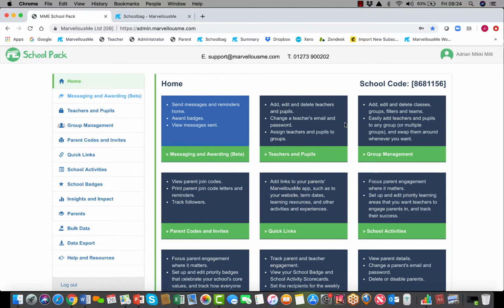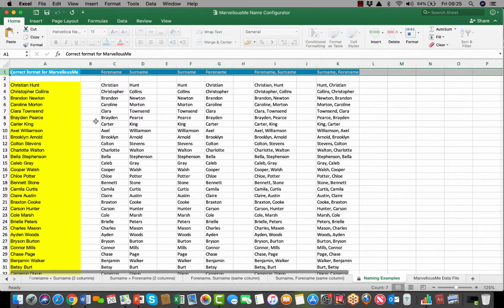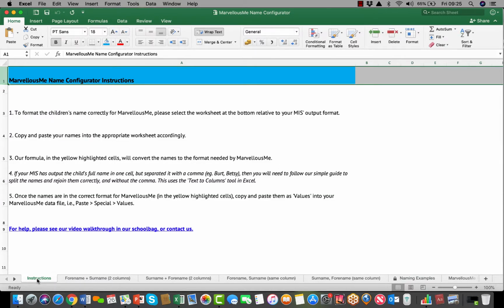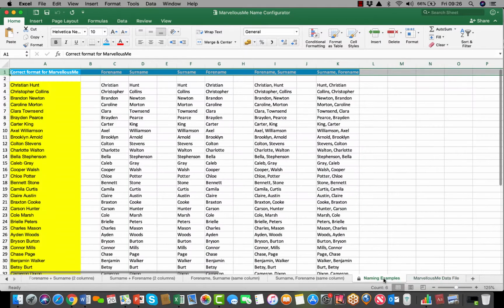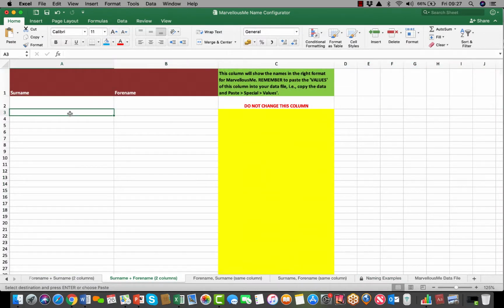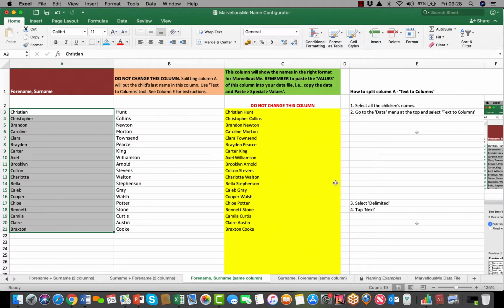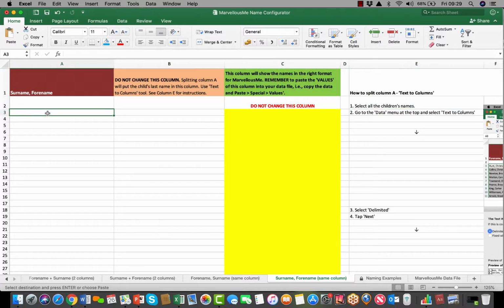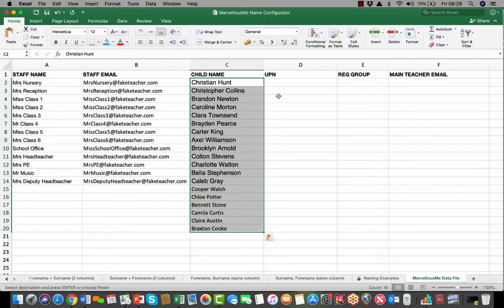Name Configurator Guide (YouTube)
A guide on how to format children's names correctly for data input into MarvellousMe.